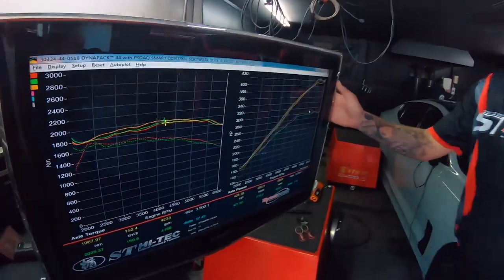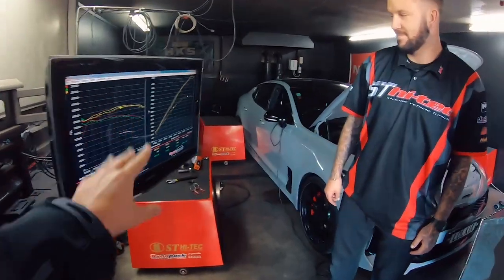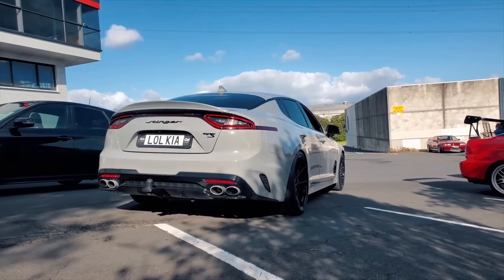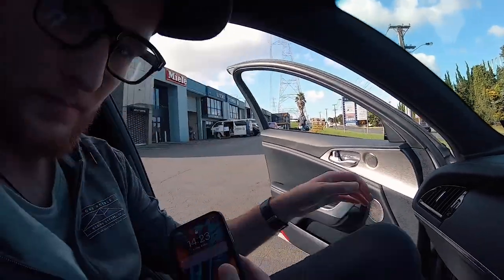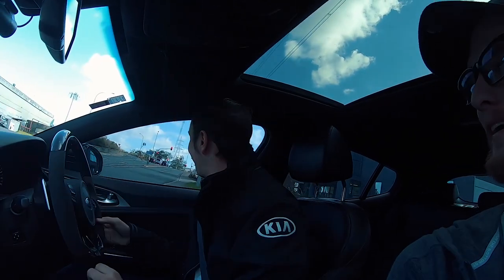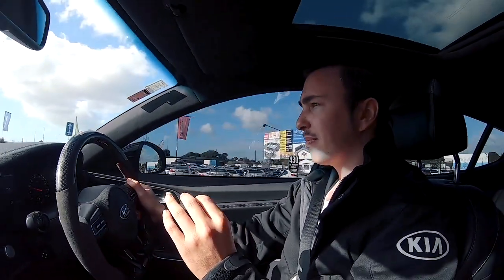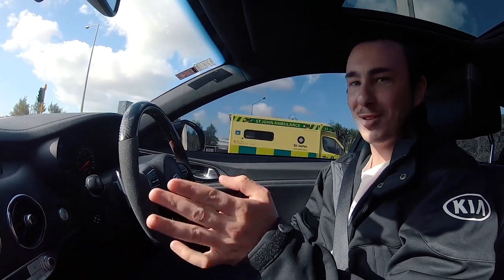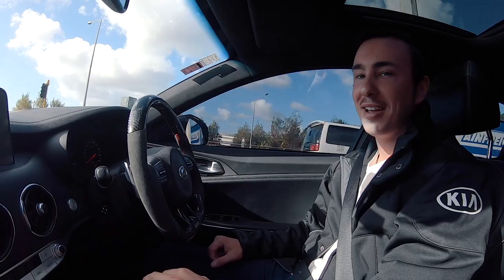Stage 2 ECU Tune & Cat Delete By ST Hitec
LOL KIA Gets A Stage 2 ECU Tune & The Catalytic Converters Removed. Find Out How Much Horsepower This Stinger Now Makes On This Episode Of LOL KIA!!